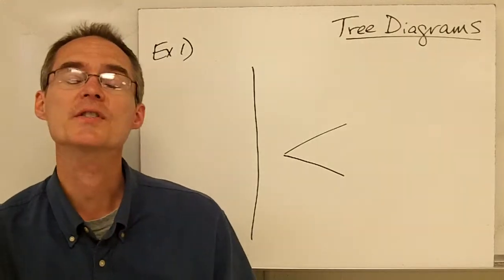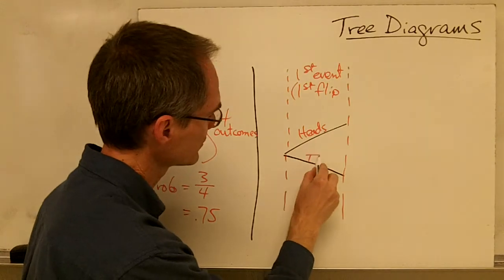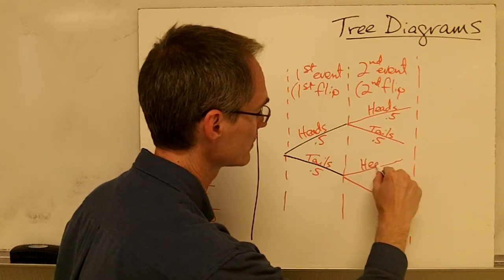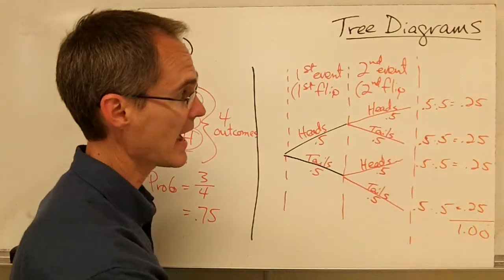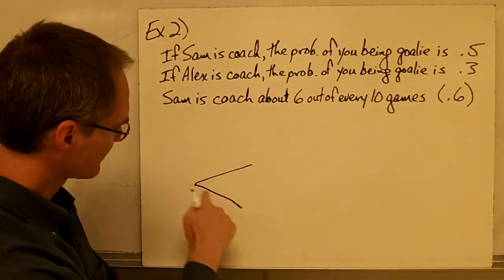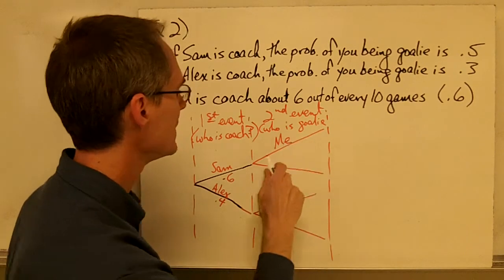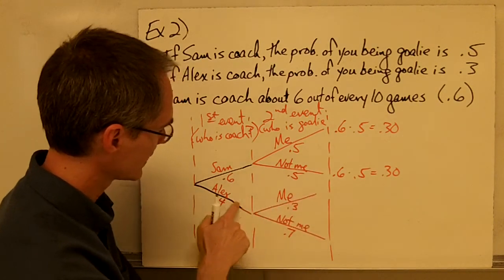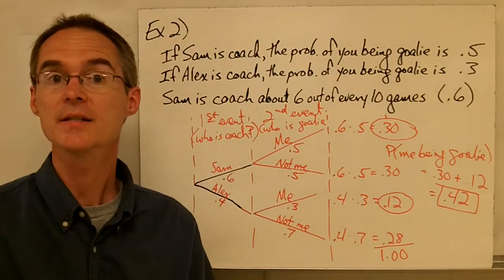Probability Tree Diagrams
Special thanks to the folks at MathIsFun.com for the great explanation.